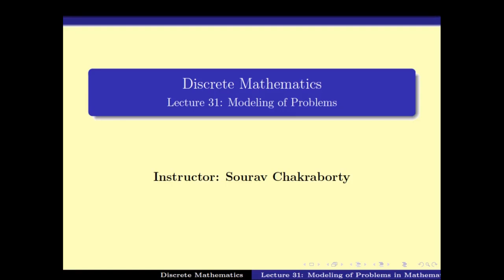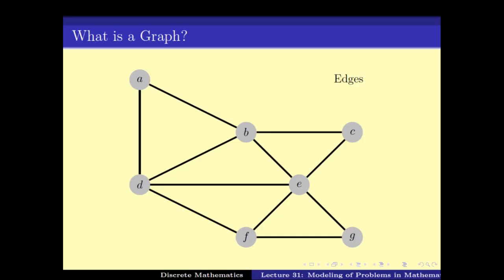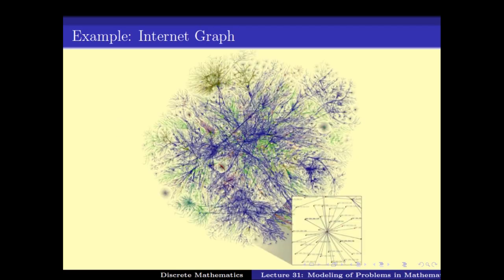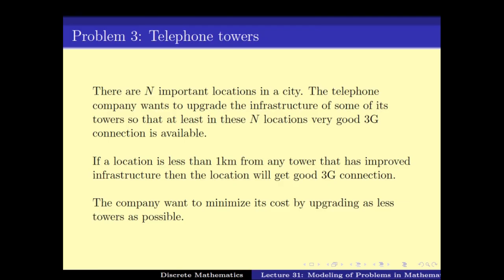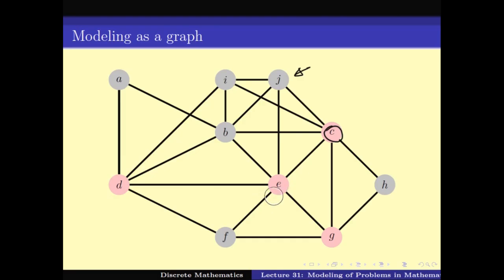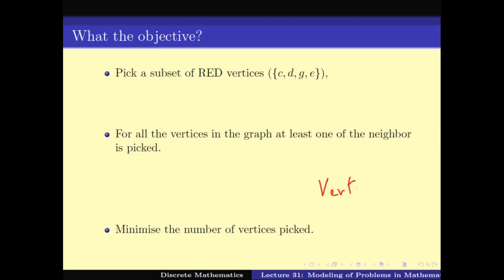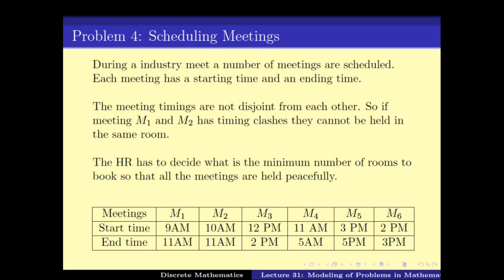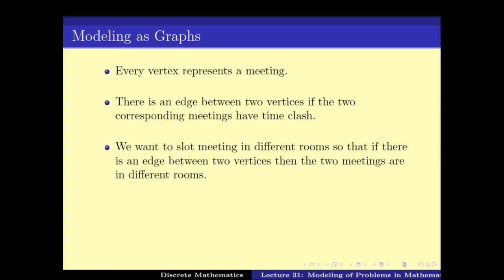Problem 3 & 4